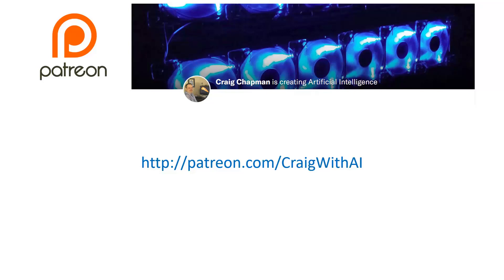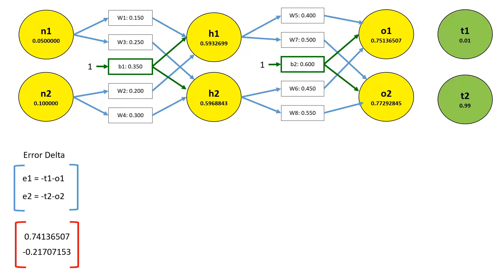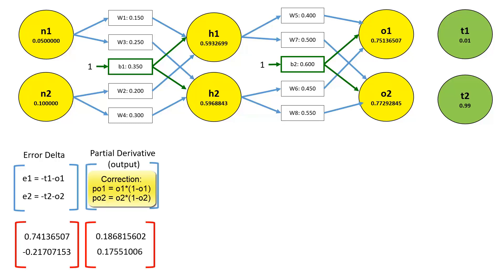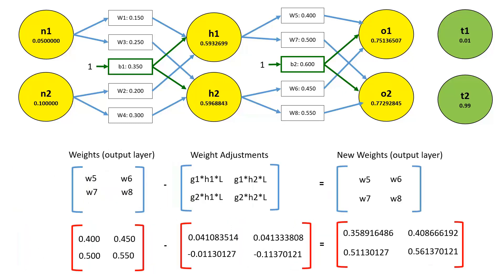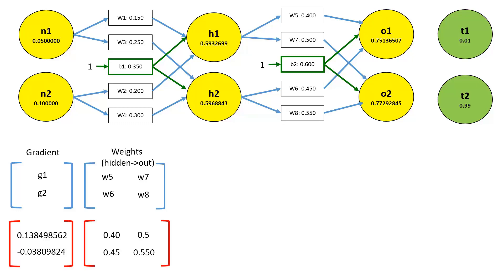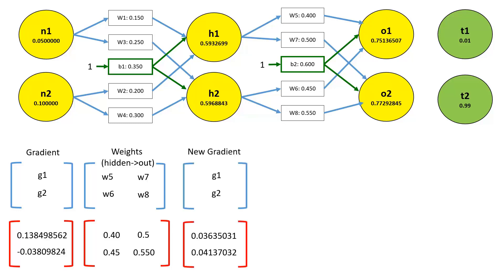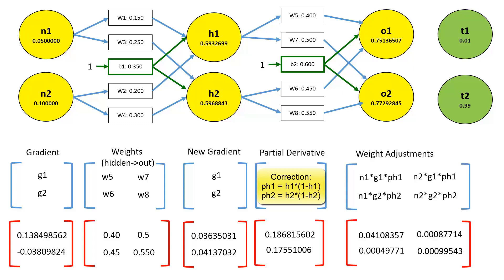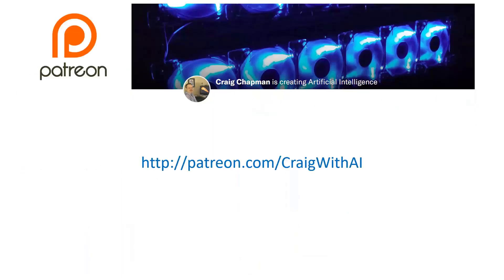Experimenting with Neural Networks - Part 7: More Training and Backpropagation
In Part 7 of the series, Craig takes the same process used in the prior episode, and applies it to his backpropagation in order to train the network.